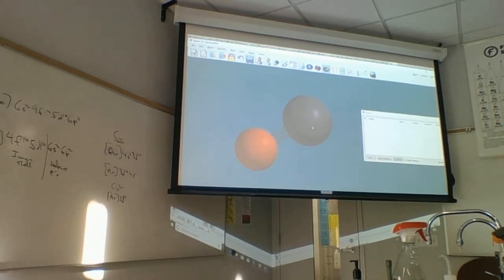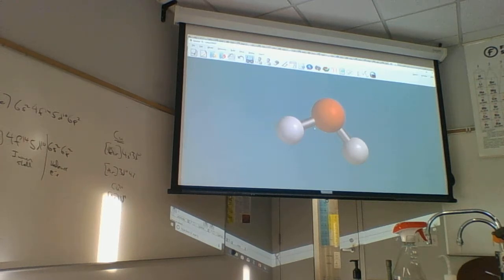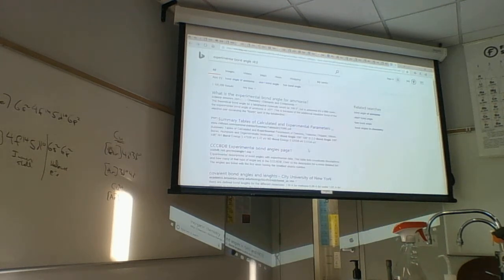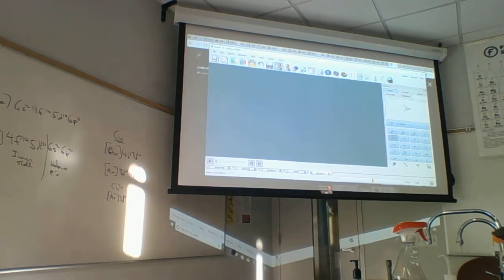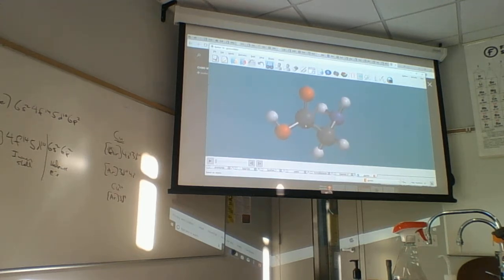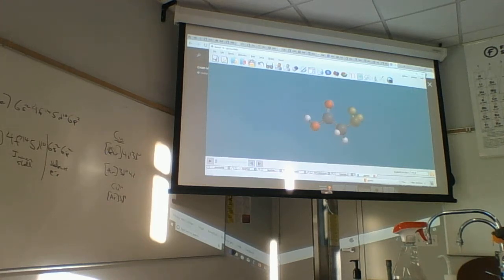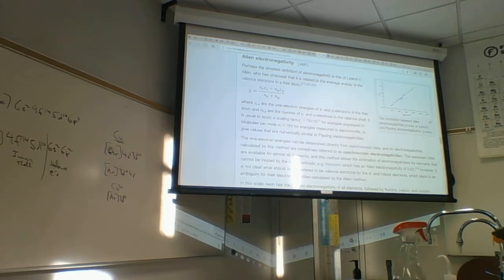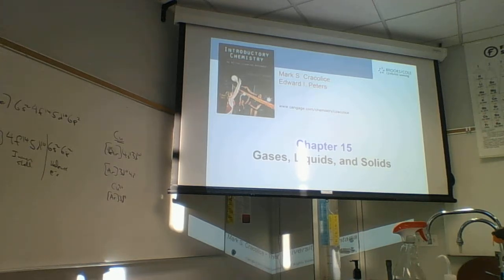Chem 4 1176 111318 C